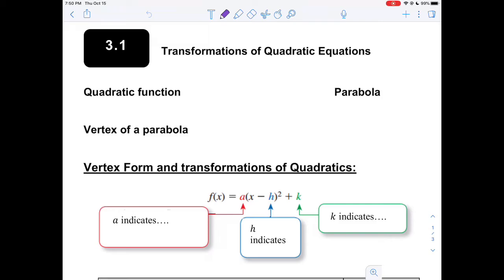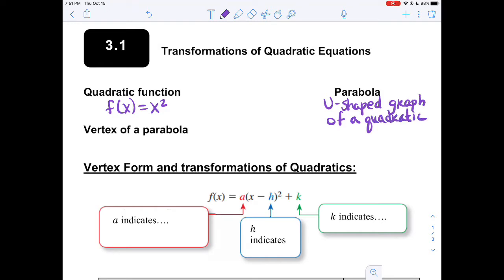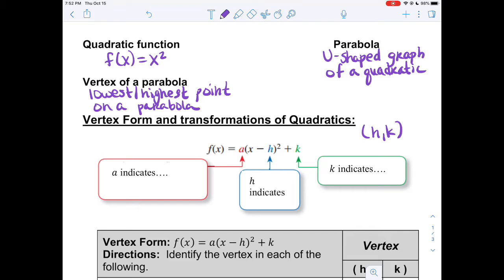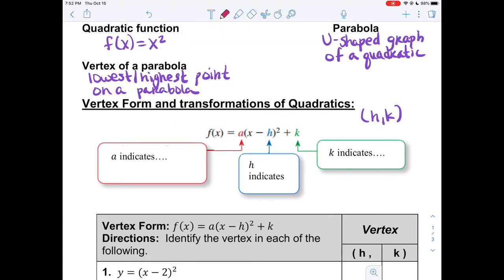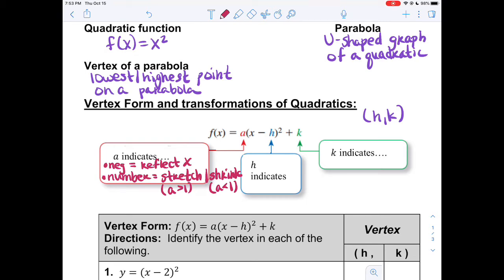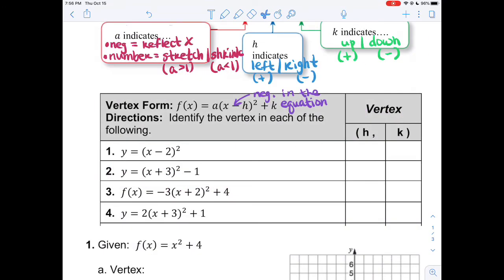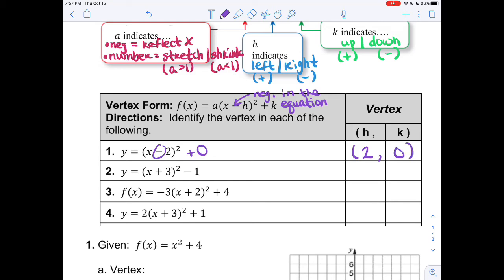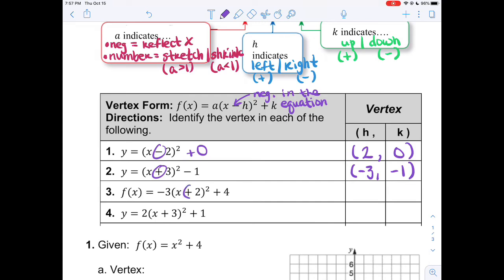Lesson 3.1 Transformations of Quadratics Part 1